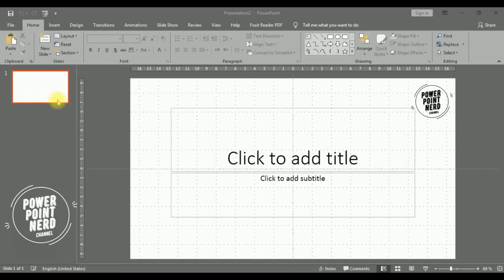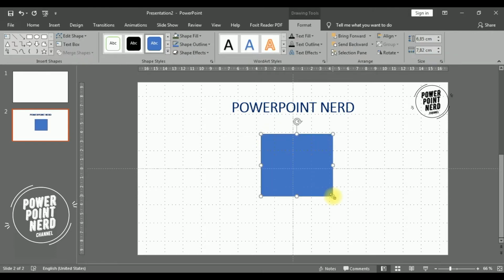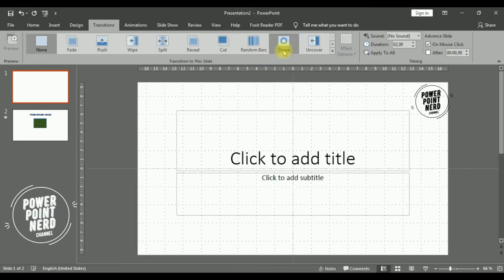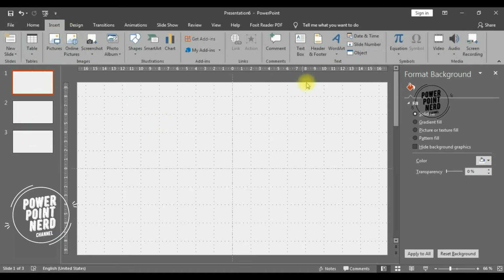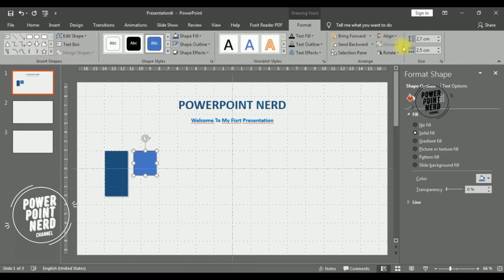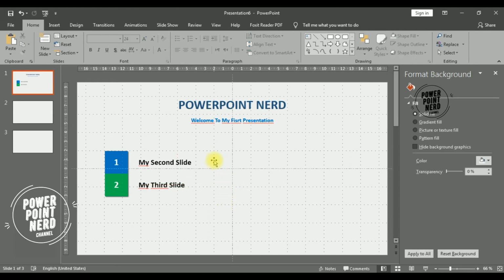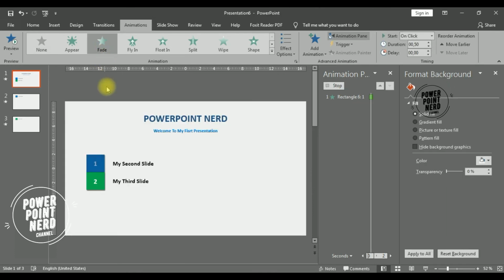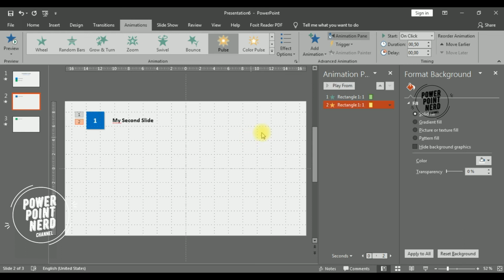POWERPOINT TUTORIAL - THE BASICS - POWERPOINT NERD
HELLO AND WELCOME TO THE POWERPOINT NERD CHANNEL !

TELL US WHAT YOU THINK ABOUT THE VIDEO AND LEAVE ANY
SUGGESTIONS OR FEEDBACKS.